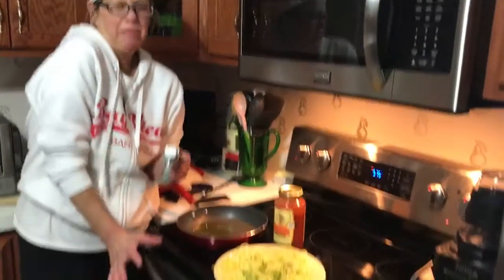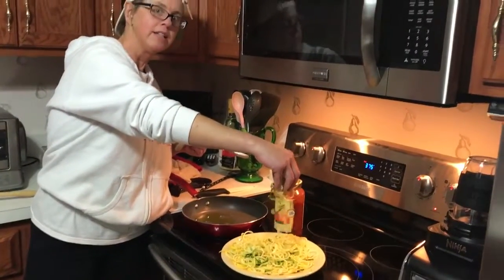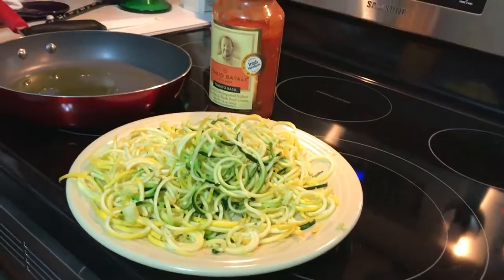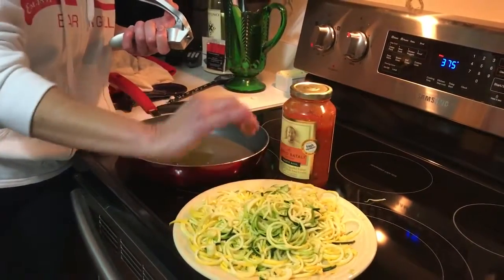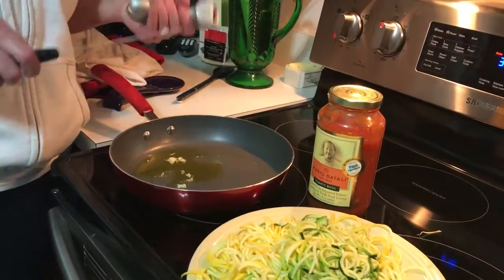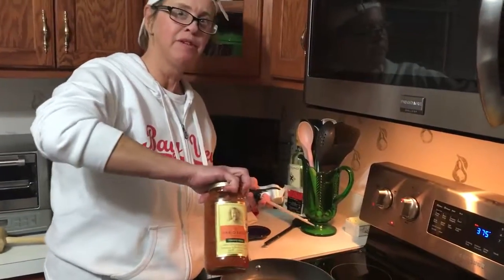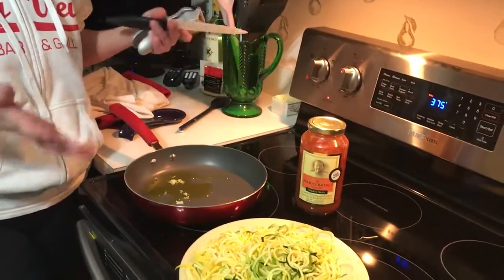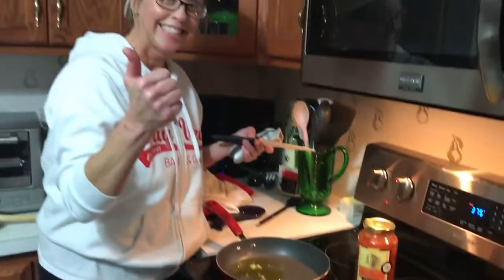Keto Cooking with Julie Chicken Parmesan part2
Due to the separate steps, this video will be uploaded in 4 parts.